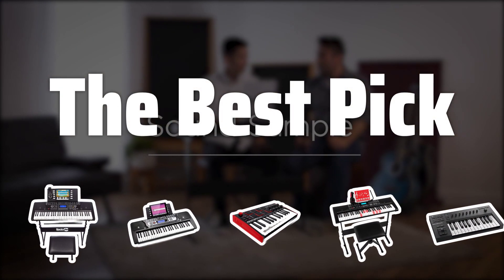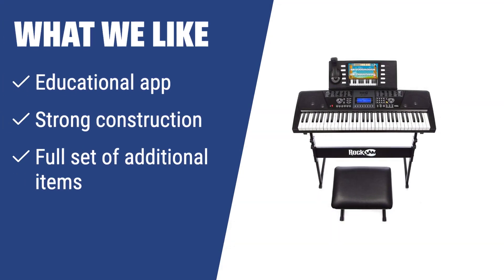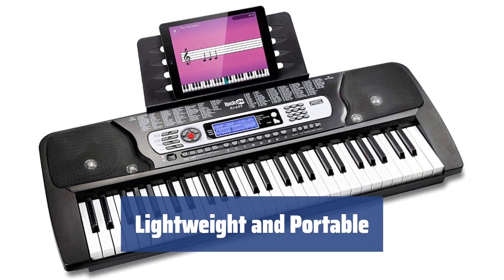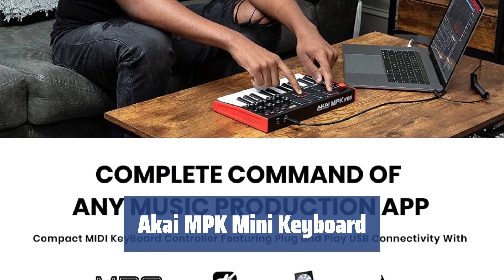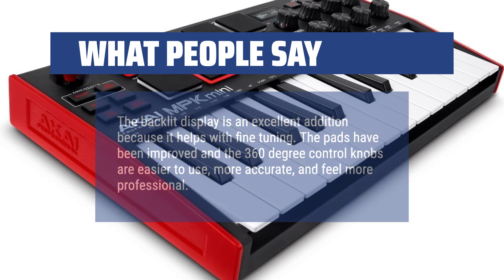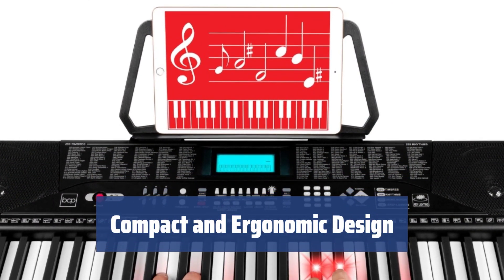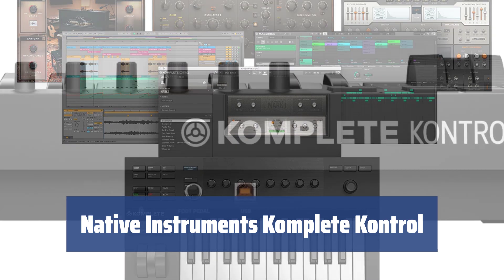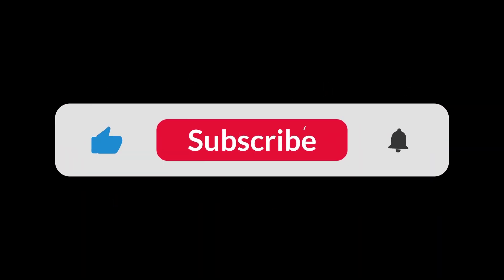The Best Music Keyboards for Musicians and Composers in 2024 - Must Watch Before Buying!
The Best Music Keyboards for Musicians and Composers Shown in This Video:
5. ►RockJam Music Keyboard
4. ►RockJam 54-Key Keyboard
3. ►Akai MPK Mini Keyboard
2. ►Best Choice Products 61-Keys Beginners
1. ►Native Instruments Komplete Kontrol

Table of Contents:
0:00​​​ - Introduction
00:17 - RockJam Music Keyboard
02:57 - RockJam 54-Key Keyboard
04:48 - Akai MPK Mini Keyboard
07:44 - Best Choice Products 61-Keys Beginners
09:33 - Native Instruments Komplete Kontrol

Are you ready to take your music to the next level? Today, we're diving into the world of music keyboards to help you find the perfect instrument for your composing and performing needs.

e138